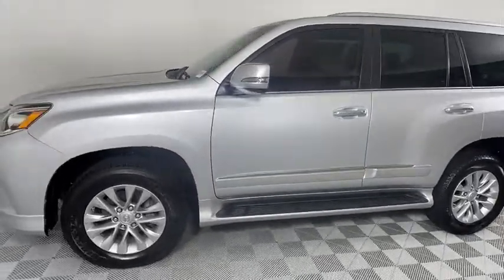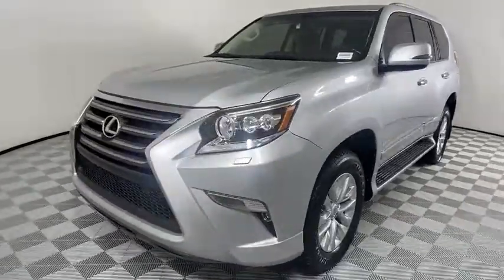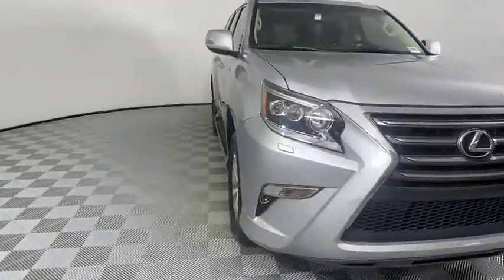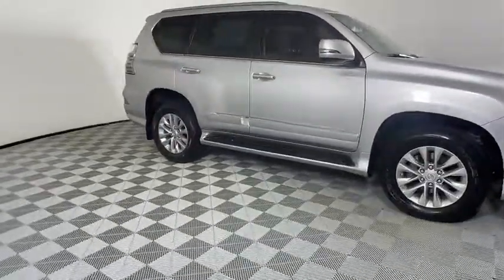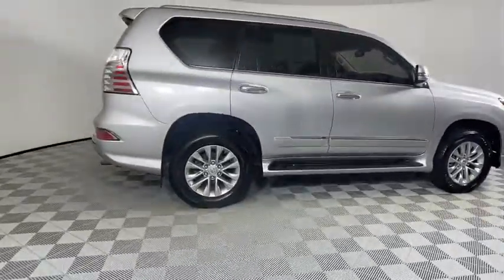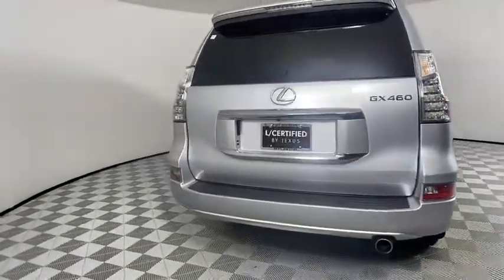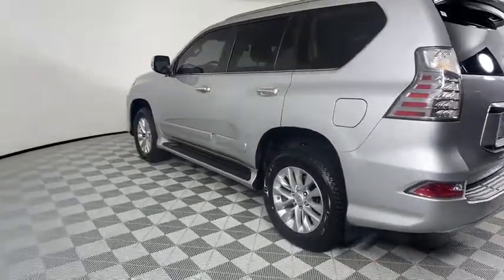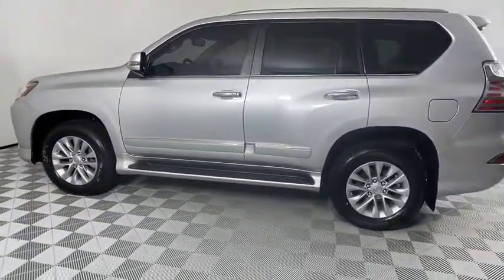2017 Lexus GX Atlanta, Brookhaven, Dunwoody, Decatur, Sandy Springs, GA CM22075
Silver Used 2017 Lexus GX available in Atlanta, Georgia at Lexus of Atlanta. Servicing the Brookhaven, Dunwoody, Decatur, Sandy Springs, GA area.

Pictures Coming Soon! This 2017 Certified Pre Owned Lexus GX 460 is in great shape. Features include Premium Package, Navigation, Backup Camera, Heated and Ventilated Front Seats, Blind Spot Monitor with Rear Cross Traffic Alert, LED Foglamps, 18 Alloy Wheels, Heated 2nd Row Seats, Parking Assist (Parking Sensors), BlueTooth, and much more. This Lexus GX 460 has passed a thorough 161 point certification process in our AWARD WINNING service department. The CarFax reports no history of accidents and CarFax indicates this is a One Owner vehicle. Lexus Certified Pre Owned comes with a 161 multi point inspection, 6 year warranty from date of first use and unlimited miles, 24 Hours Roadside Assistance, Inspection/Reconditioning, and Qualifies for New Car Financing.